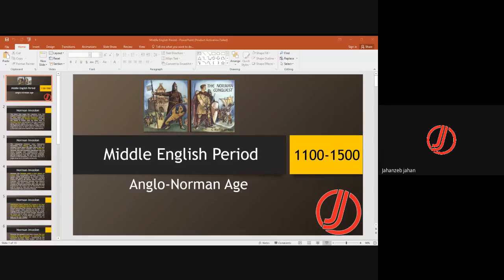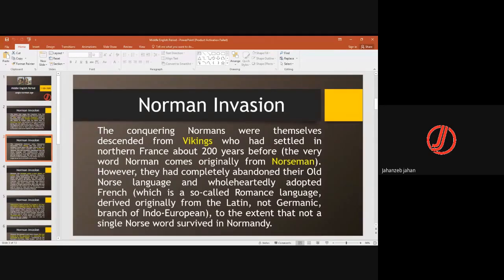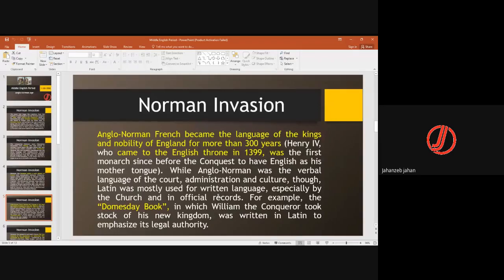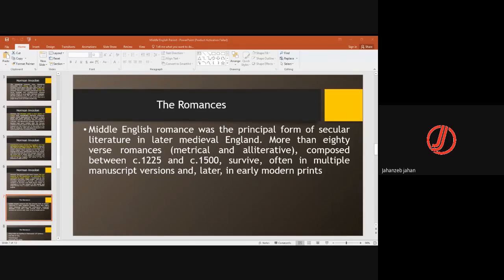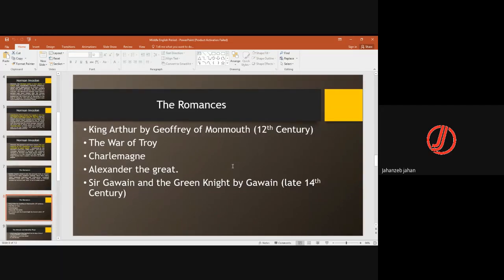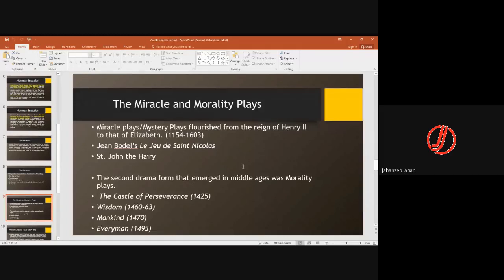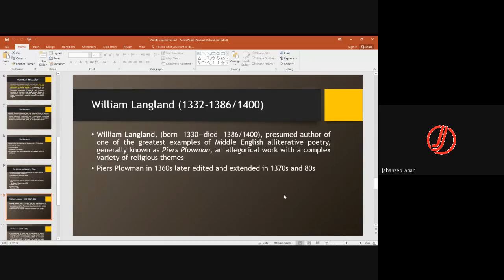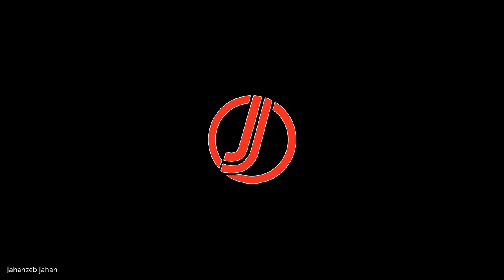PPSC Online Class. History of English Anglo Norman Age Middle English Period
INTRODUCTION
Jahanzeb Jahan has been working as an English language teacher in a Public Sector University since 2007 . He followed his passions and proved himself as a successful teacher, trainer and content developer. Drawing from this vast experience and his extensive study of English literature and linguistics, Jahanzeb Jahan aims at making this channel, the most comprehensive Youtube Channel of English Language and Literature. He has a rare ability to give better understanding of all the topics on English language and literature. He has a unique methodology of combining conventional teaching patterns and unconventional research on the topic. Having a strong hold on Greek Mythology and British History, he explains the ideas unlike many Youtube Channels. Jahanzeb Jahan is a writer of three books and the best of his works, "Muhammad (PBUH) the Messenger, The Crown of Creation", is near its publication. This book is completely in alliteration which covers the entire life of Holy Prophet Muhammad PBUH, A unique work in English to praise the Supreme Creation.

FOLLOW US ON THE SOCIALS